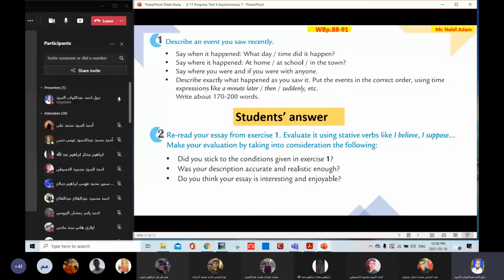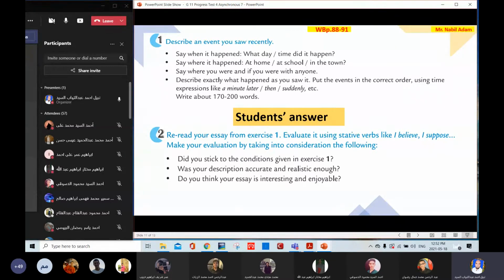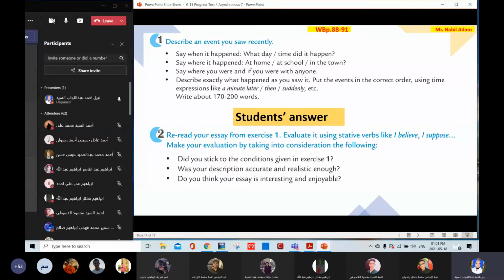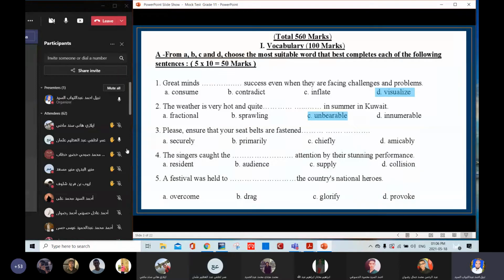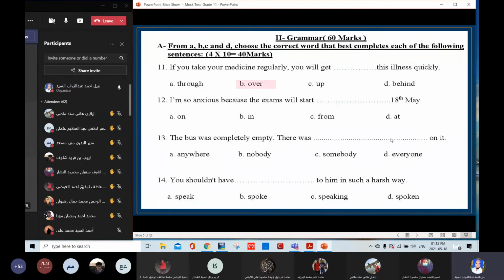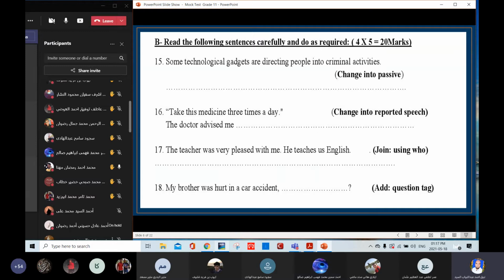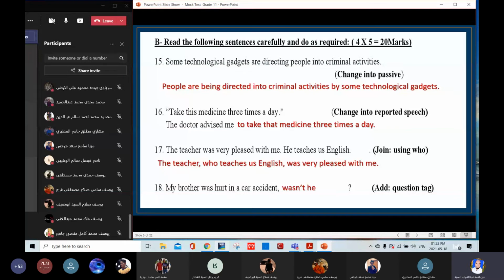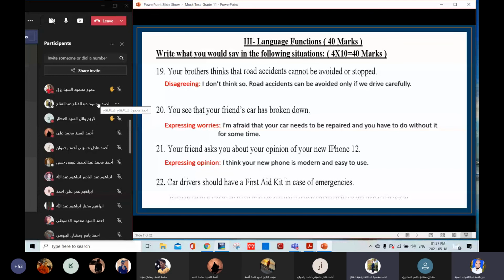Grade 11 S1 & S4 Work Book - Progress Test ( Describing an event you saw recently)